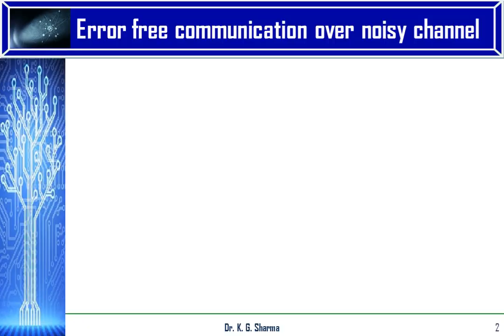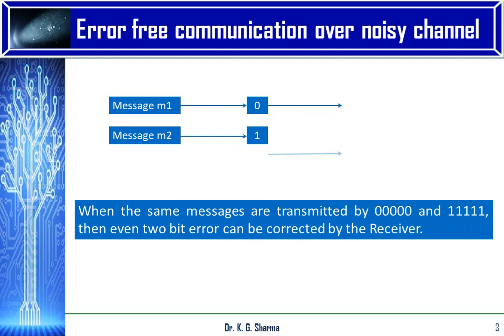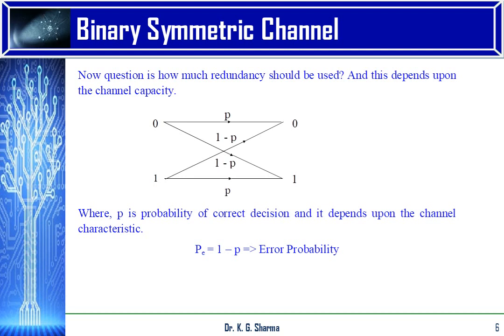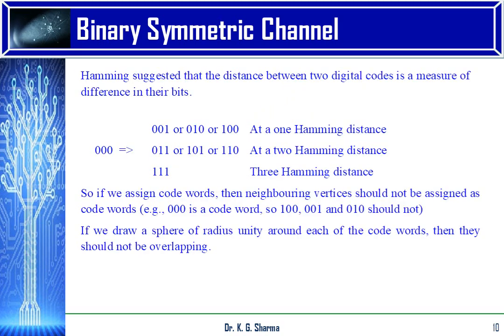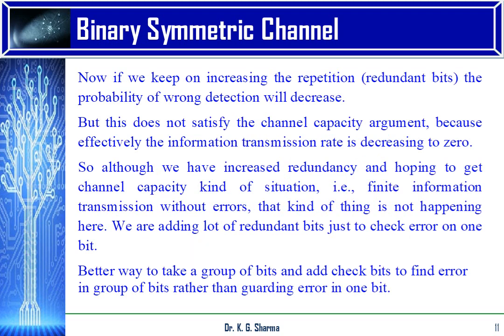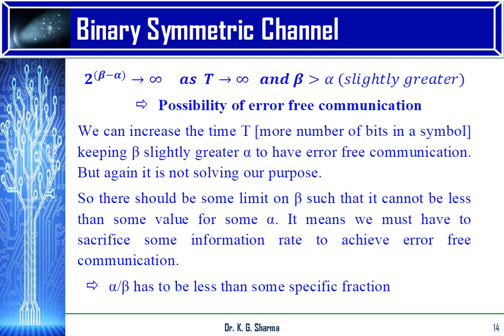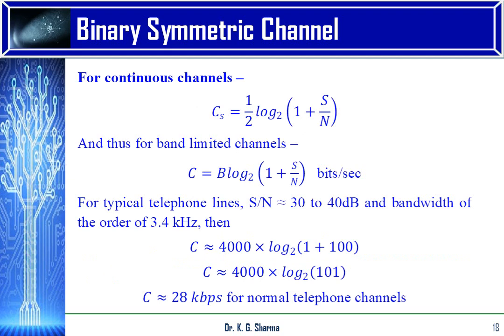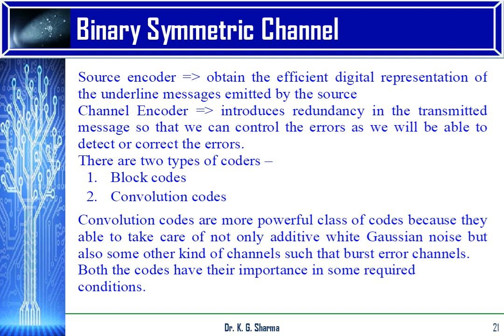Information Coding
In this lecture we will understand the concept of channel capacity. we will also learn about Hamming sphere and Hamming distance.